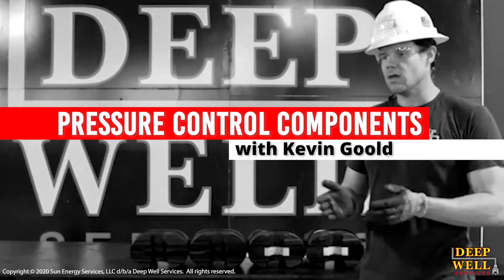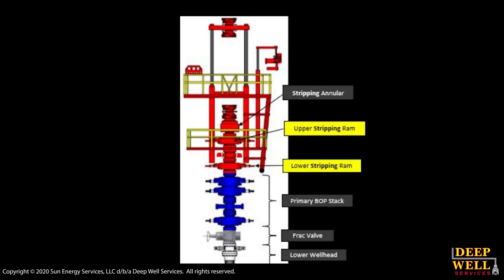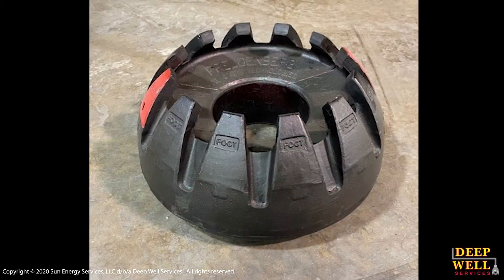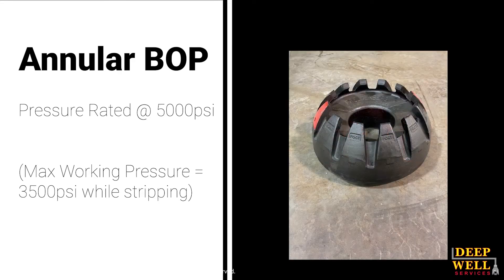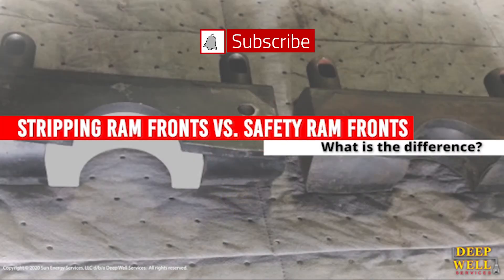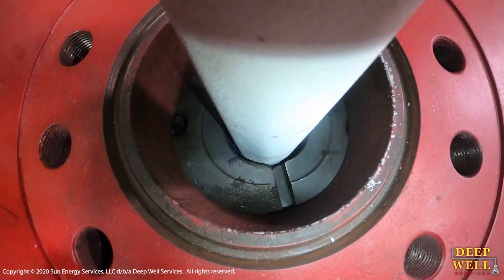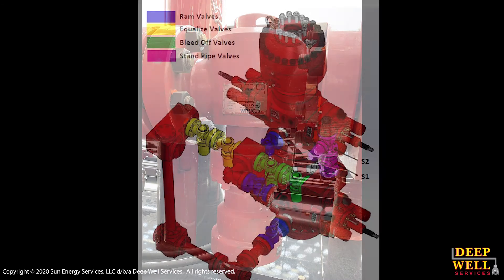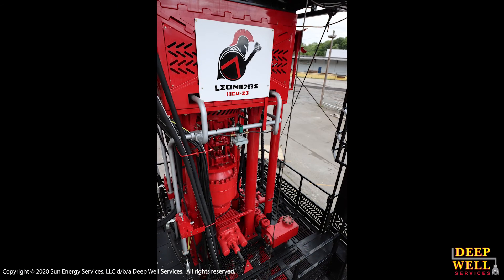Pressure Control Components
Our DWS video series is back!

For the 1st video of 2021, our Training and Competency department will be discussing the Pressure Control components found on our HCU’s and the functionality of this specialty equipment.